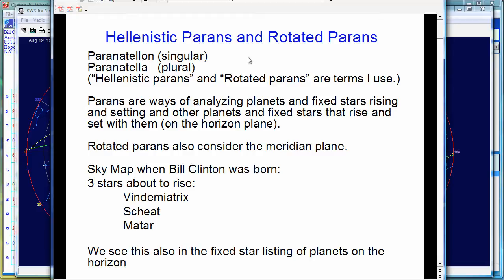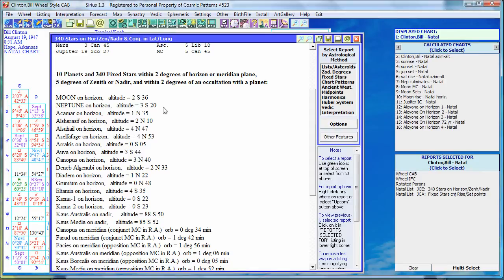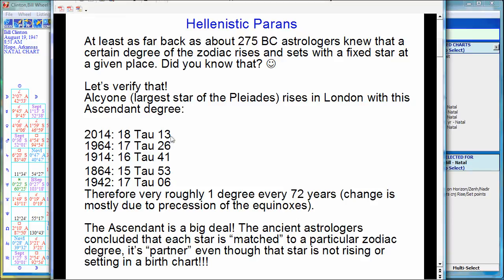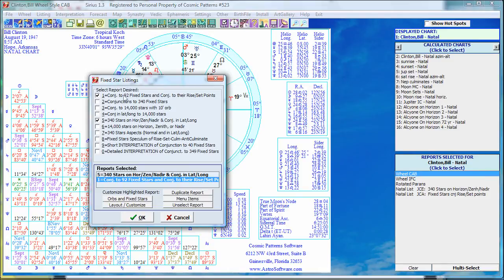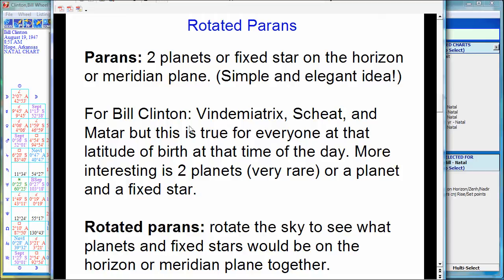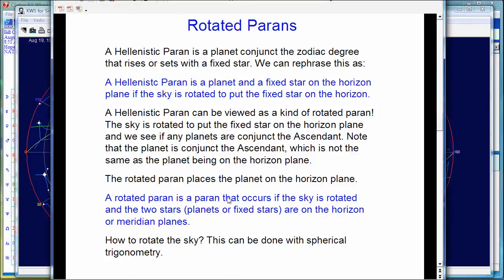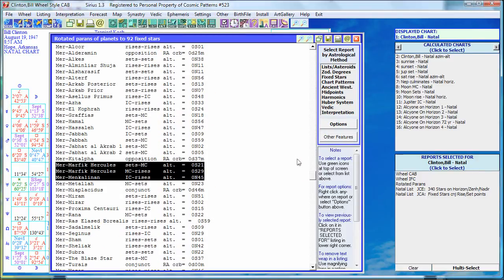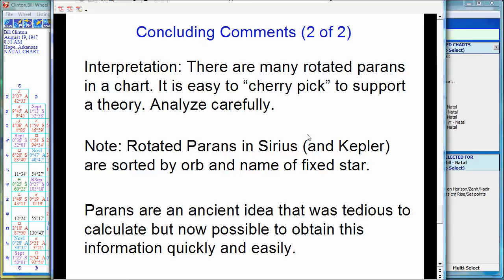Hellenistic Parans and Rotated Parans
Parans analyze planet and fixed star positions "in mundo", which means when they are on the horizon plane (rising or setting) or meridian plane (culminating or anti-culminating). We learn about a few variations on how parans are analyzed and we learn how to select both Hellenistic Parans and Rotated Parans in the Sirius 1.3 software. Sirius 1.3 is developed and copyrighted by Cosmic Patterns Software and the company website is